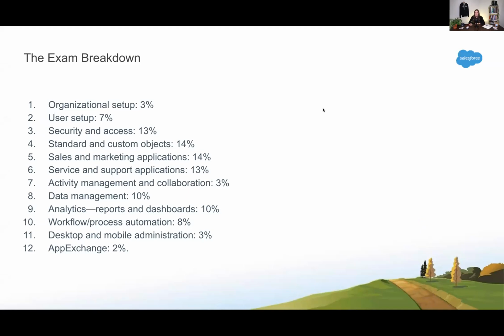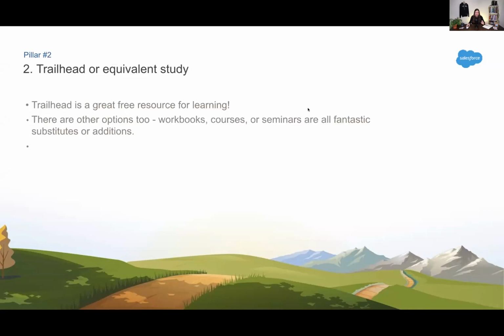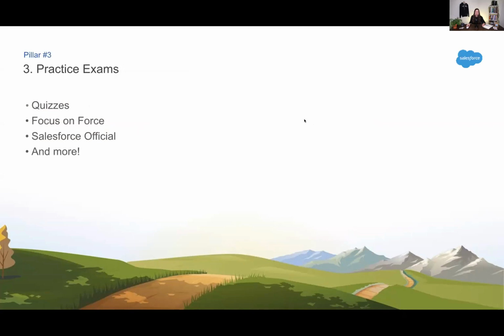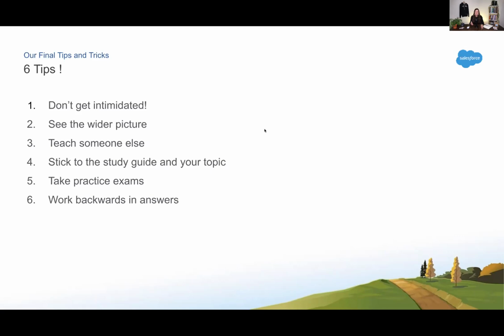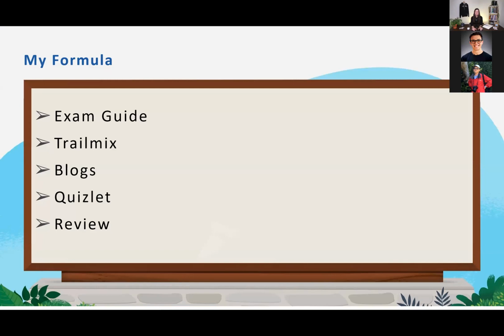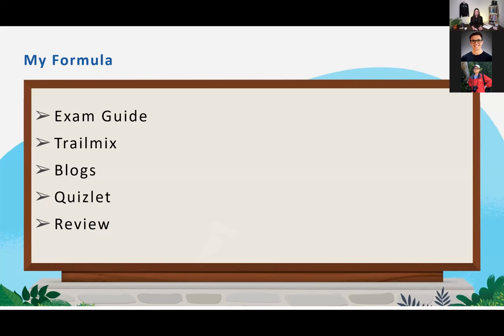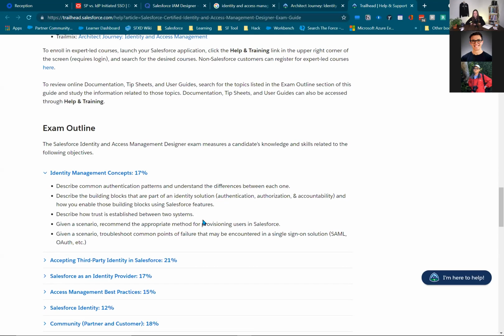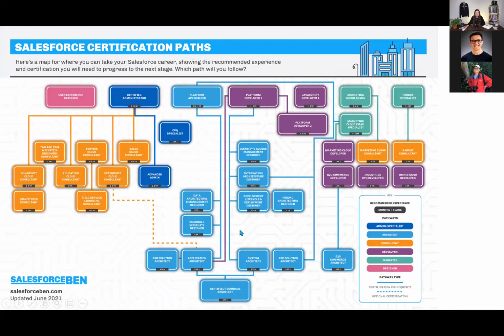Salesforce for Newbies - Session 2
Session's 2 topic is 'How to Get Admin Certified'. ⚡️
Session starts at 13:50

We cover:
- What it means to be Salesforce Admin Certified
- The Commitment
- The 3 Pillars of getting Certified
- Out top Helpful Tips and Tricks
- Hear from 18x Certified VIP Guest, Bill Wu, his certification strategies.